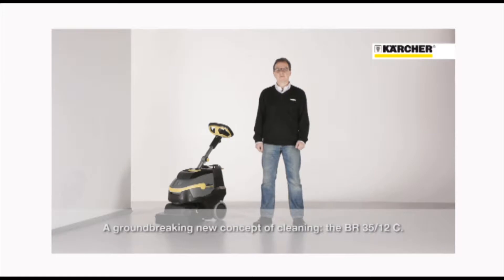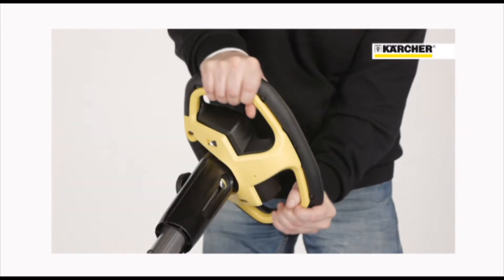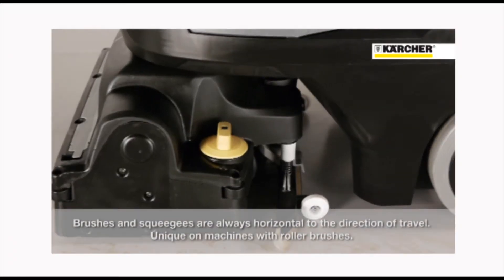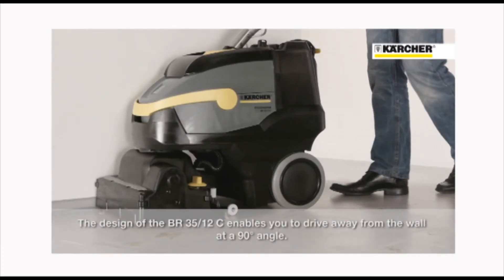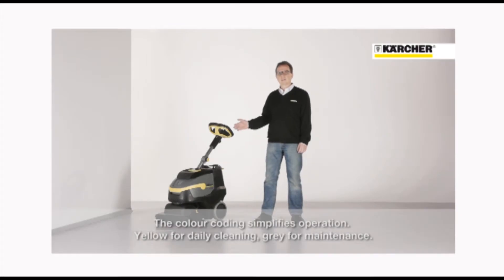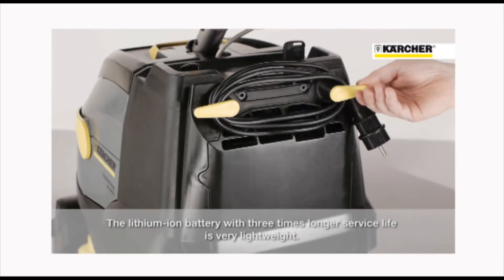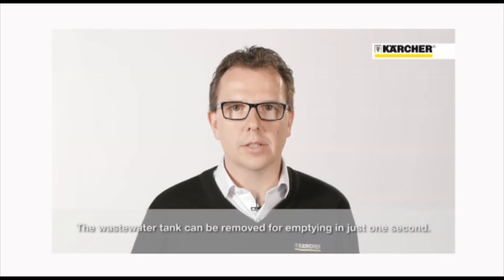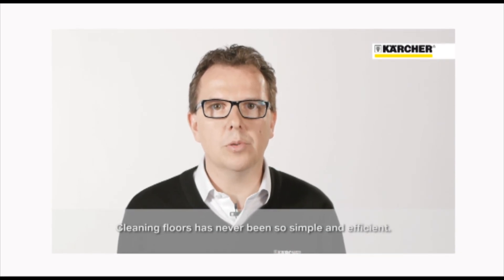Karcher BR35/12 Scrubber Drier Jasco Distributing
Maneuverable, user-friendly and easy-to-maintain, the BR 35/12 C scrubber drier is a highly professional and efficient tool for cleaning small areas and cluttered surfaces. The machine is fitted with a rotatable roller brush head with KART technology (Kärcher Advanced Response Technology), making it perfect for tight corners. Can also clean in reverse if necessary (due to lack of space etc). The new lithium-ion battery has a prolonged running time, making it 3 times more durable than normal lead batteries. It is completely maintenance-free and quick to recharge. The machine's lightweight design helps you to negotiate steps and facilitates transportation. The eco!efficiency mode reduces energy consumption, increases the running time and lowers the volume by around 40%.